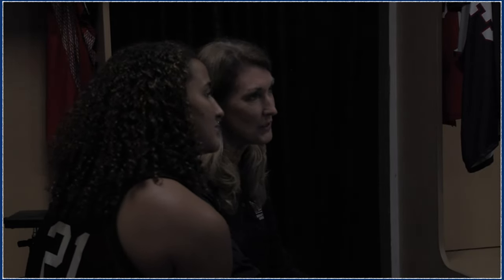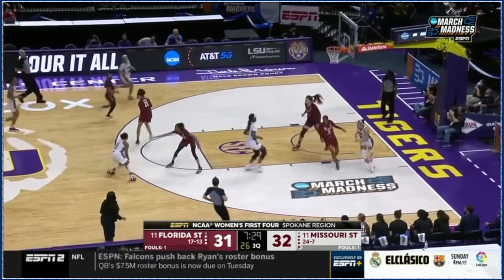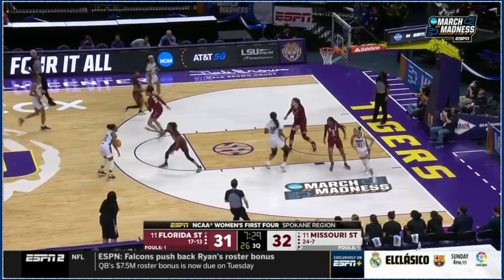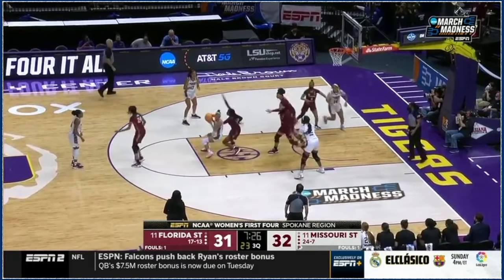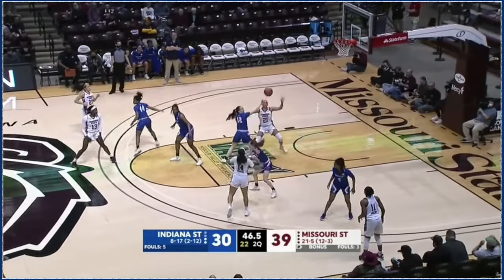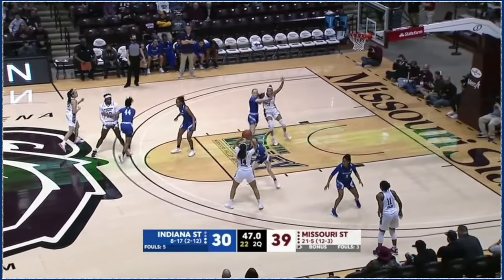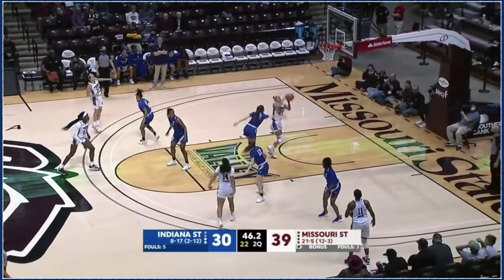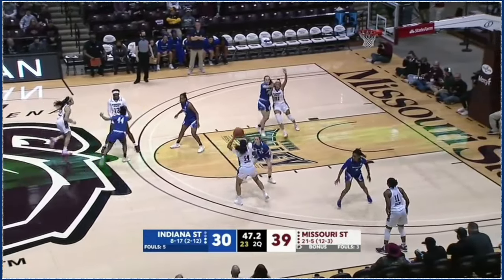Sydney Wilson | MO St. WBB | MVC Film Room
Debbie Antonelli in the Film Room with Sydney Wilson of Missouri State Women's Basketball.